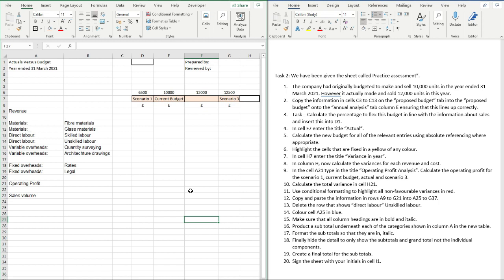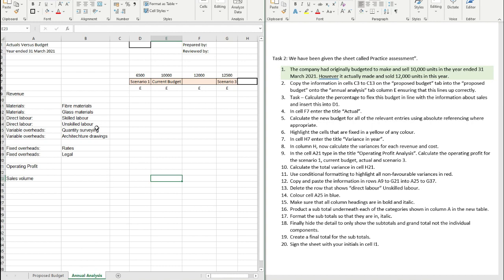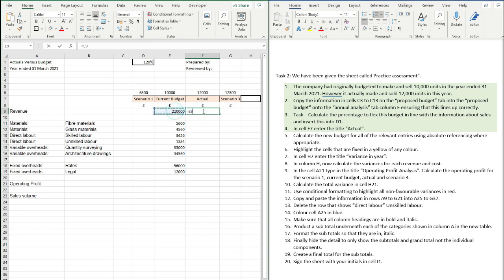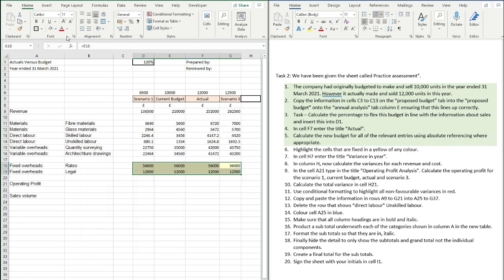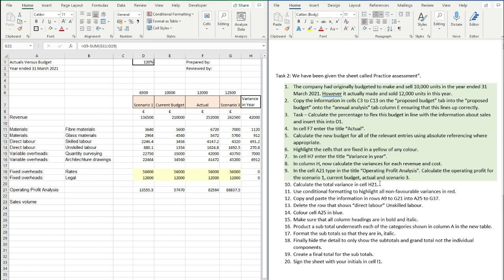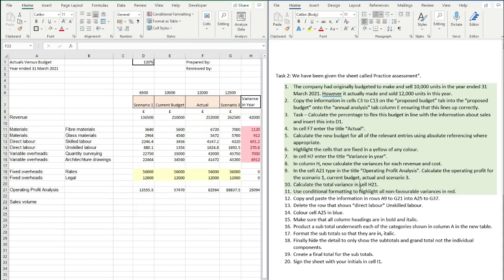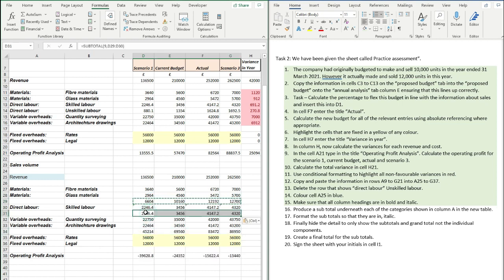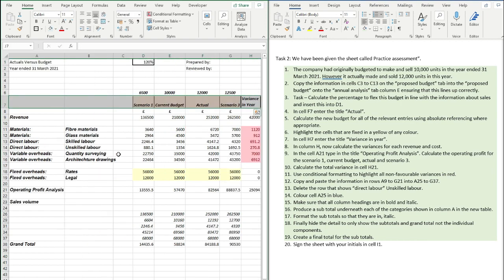ACCOUNTING - PASS THE AAT LEVEL 3 EXCEL SYNOPTIC FIRST TIME - AAT level 3 synoptic assessment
In this video I walk you through an example of a task in excel that tests your knowledge of spread sheets, formatting, conditional formatting, copy and paste, subtotalling and other excel formulas.

Time Stamps:
0:00 Introduction
0:57 Task 1
2:02 Task 3
3:54 Task 6
5:56 Task 10
7:00 Subtotals function

This walkthrough will help your understanding of excel whether you are a small business owner or an individual currently studying one of the finance or accounting qualifications. This video will hopefully help you to learn different elements of Microsoft excel which will help you with spread sheets or in your career in finance and accounting.

Specifically this will  be of great use to you, if you are currently studying towards your AAT level 3 synoptic exam and are struggling with the spread sheet component of the exam. This will also help if you are new to AAT level 2, AAT level 4 or are just looking for an excel tutorial or how to use excel. Note that this does not cover everything that you need to know but is aimed to help with your learning and understanding.